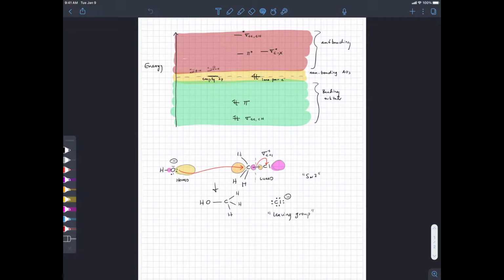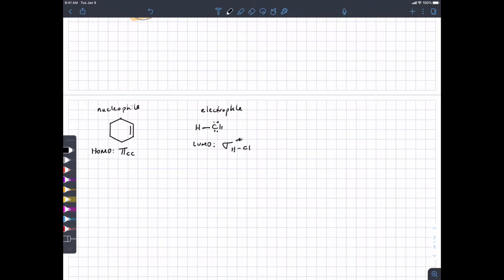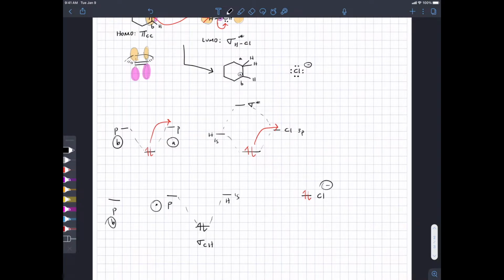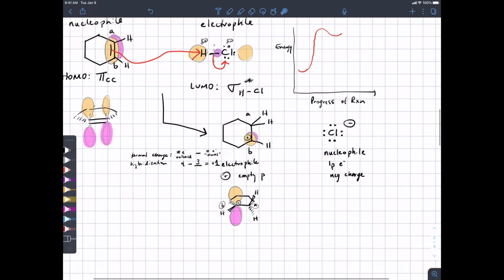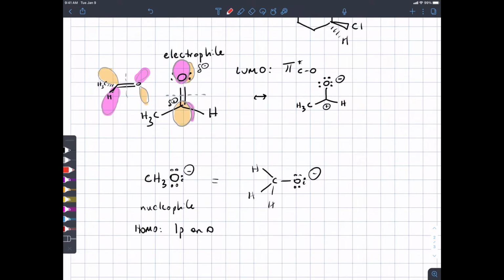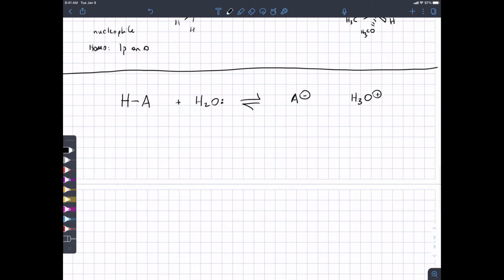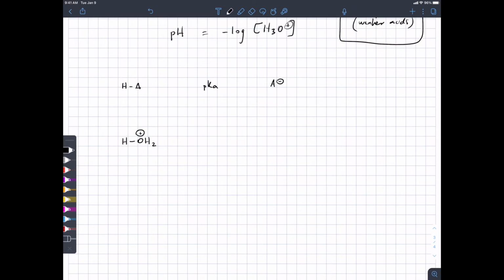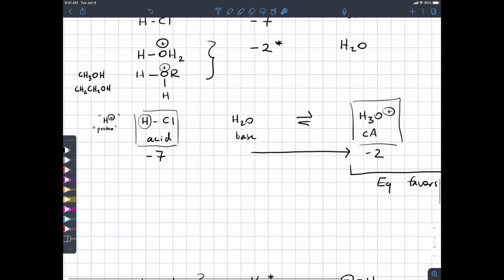Sp2022 351 Lecture 3 (Chapter 2) May 2, Part 1